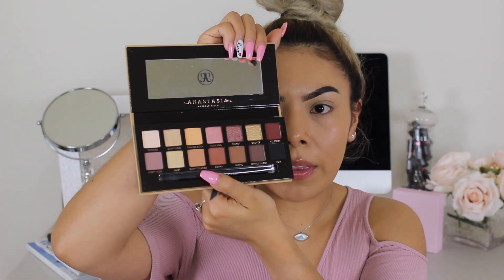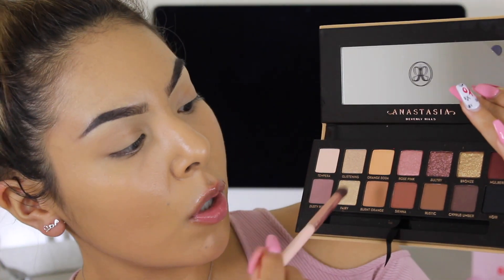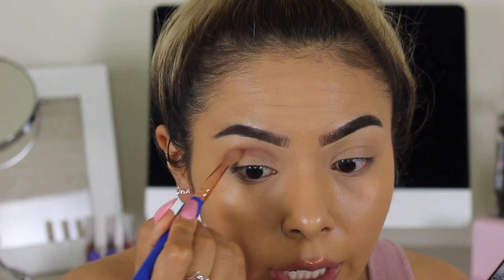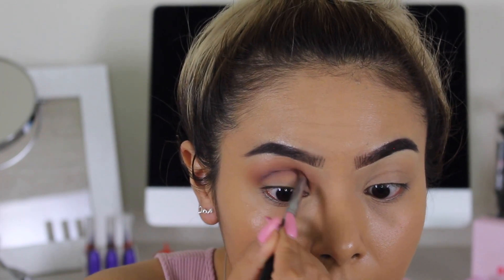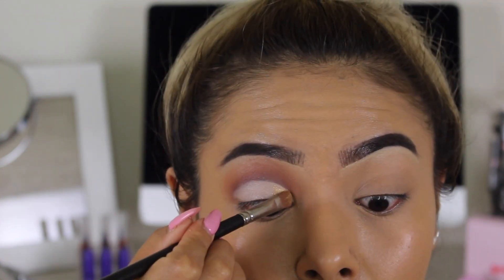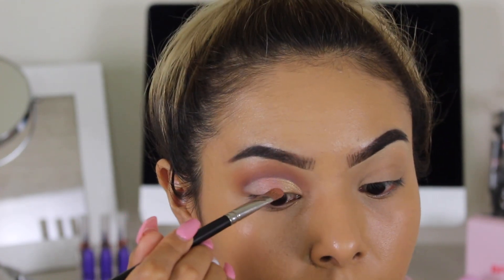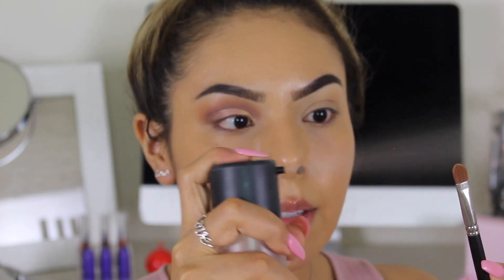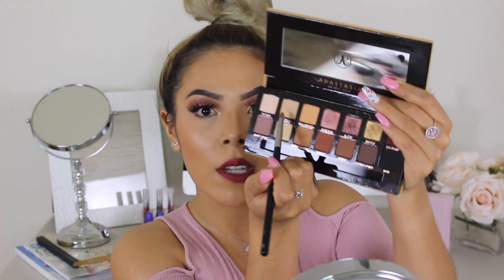WORTH THE BUY OR NAW?!?|| ABH SOFT GLAM PALETTE & AMREZY HIGHLIGHT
SOFT GLAM PALETTE $42.00

AMREZY HIGHLIGHT $28

AVALIABLE ON ABH WEBSITE!